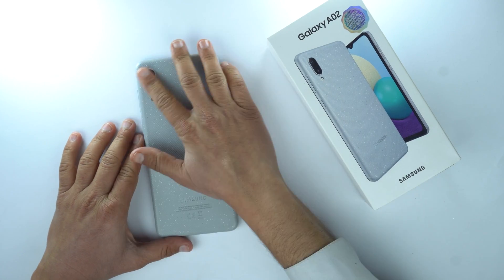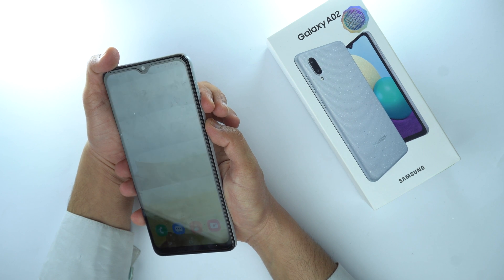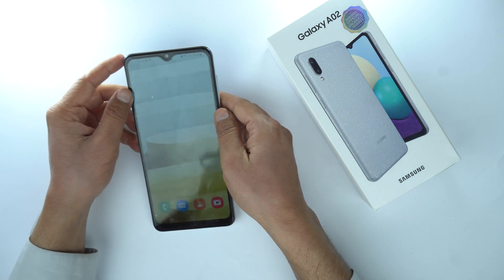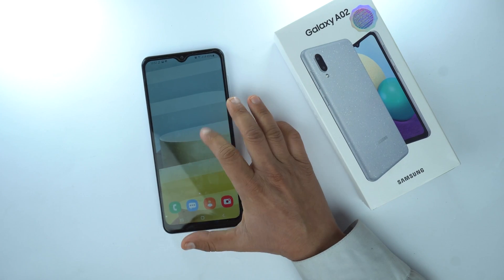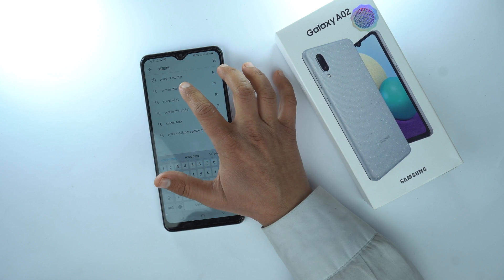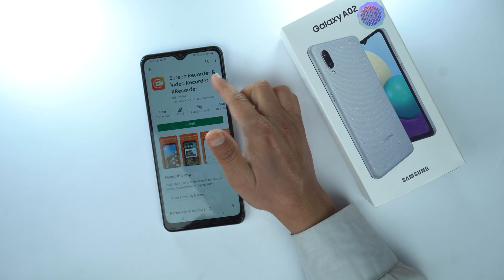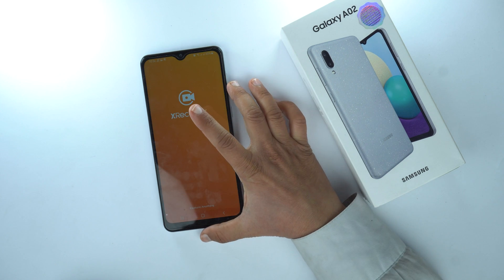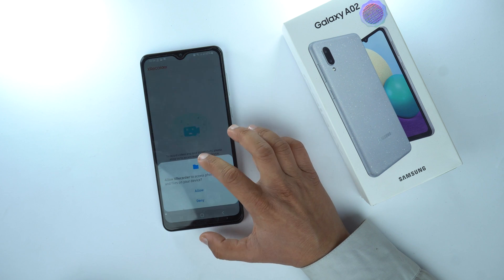How To Take Screen Shot & Record Screen On Samsung Galaxy A02